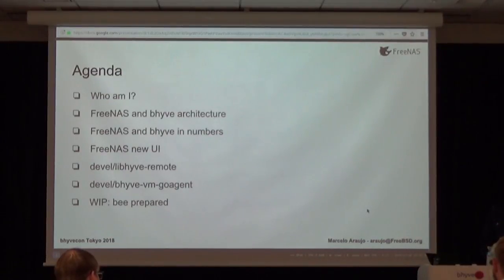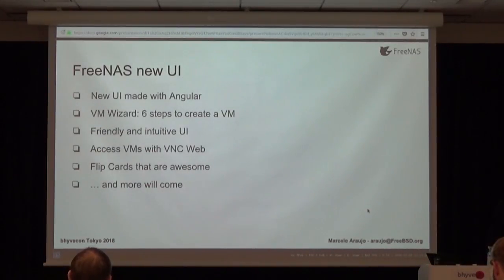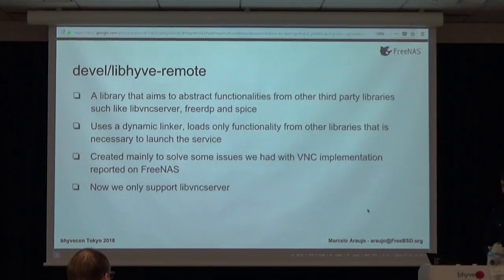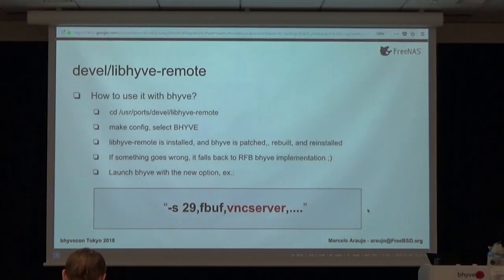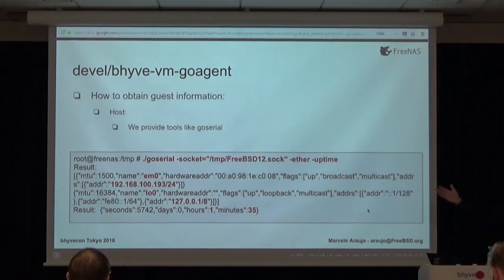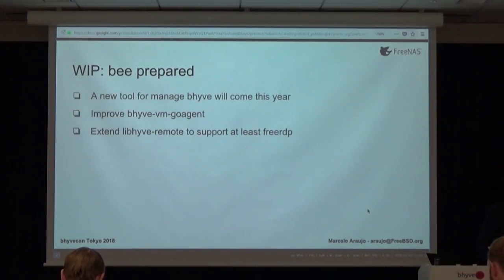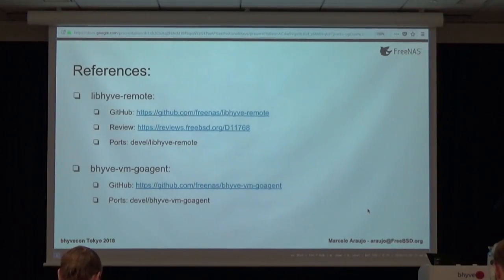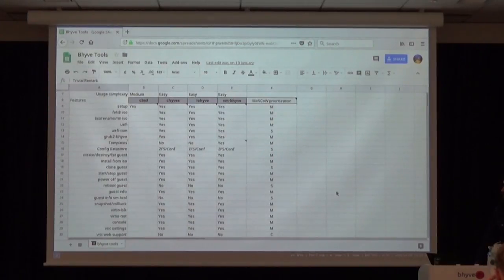bhyve and FreeNAS -- Marcelo Araujo